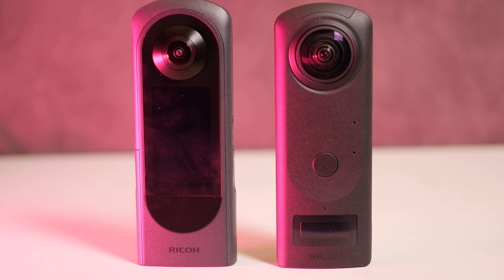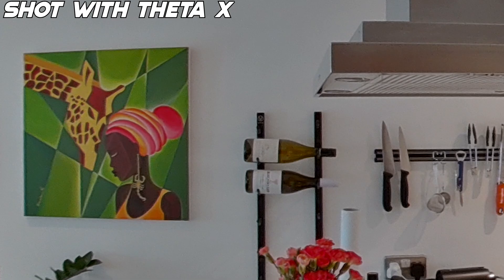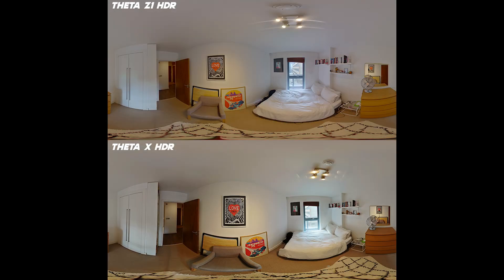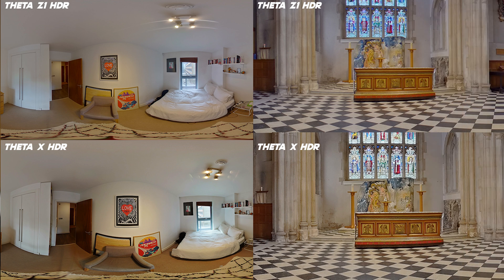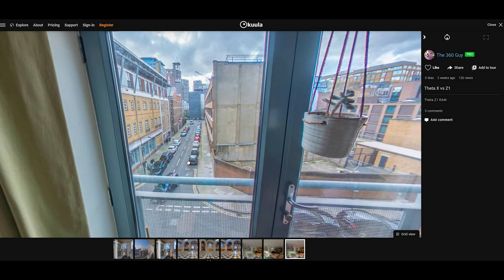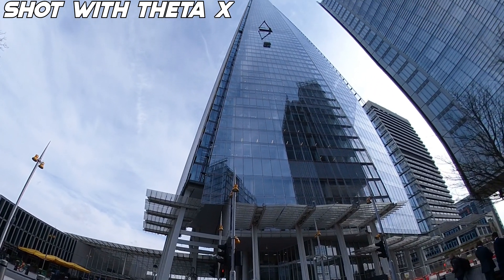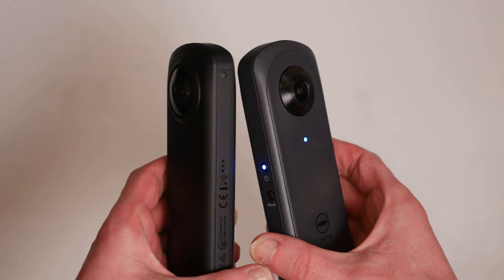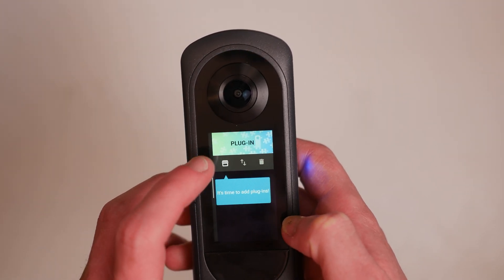Ricoh Theta X vs Ricoh Theta Z1: Which Is Best for VR Tours?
The battle is on between the teop two Ricoh Theta cameras. Which should you use for VR tours?

Ricoh now have two top quality 360 cameras which are specifically designed with shooting VR tours in mind.

The Ricoh Theta Z1 has larger sensors but the Theta X can shoot much higher resolution photos; so which ones comes out on top in the end?

I've been shooting with both cameras in the same location to see which one shoots the best quality 360 images. I also check out how well designed each one is, how user friendly there is and how easy it is to create your VR tours.

RICOH THETA Z1 vs RICOH THETA X